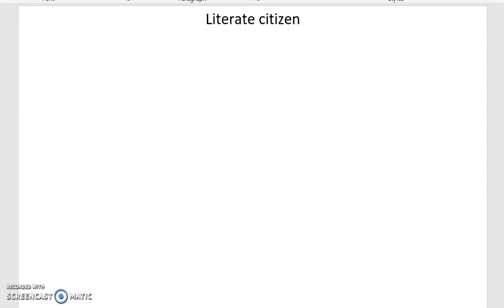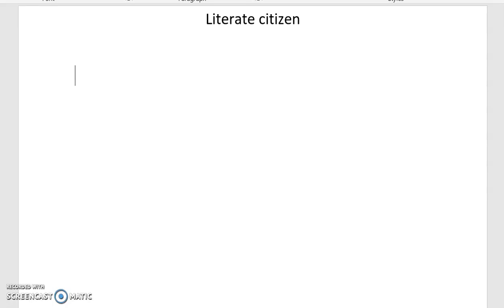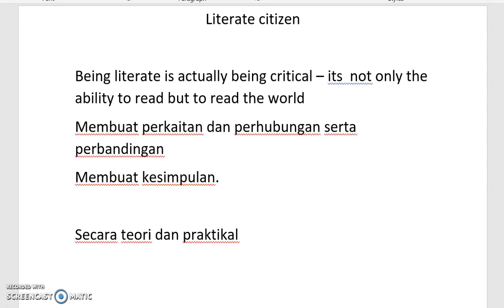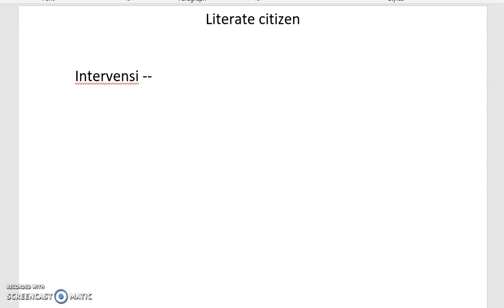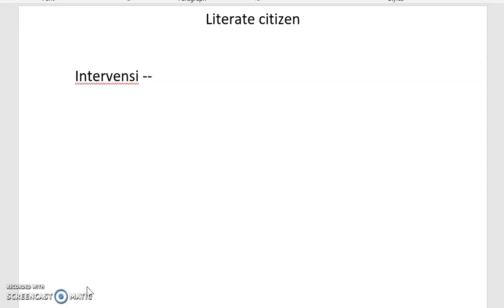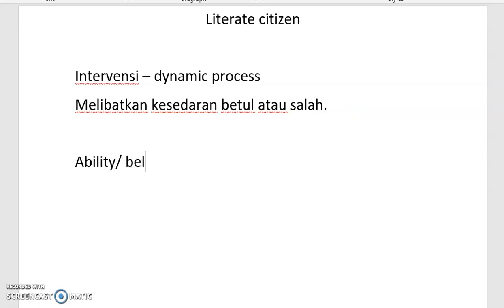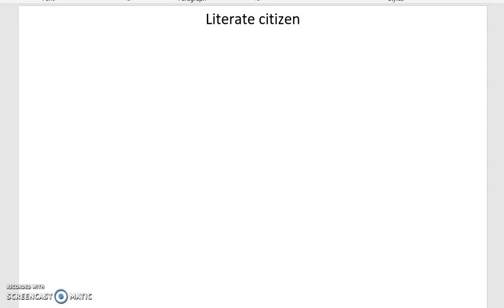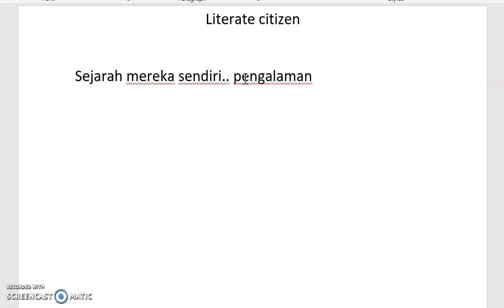Literate Citizen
ISSUES IN EDUCATION , PhD level